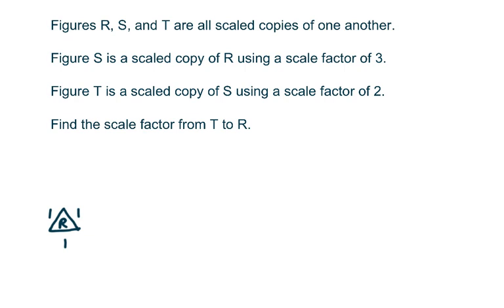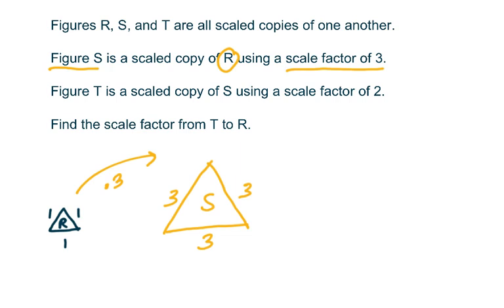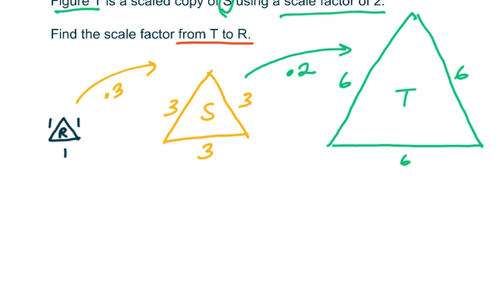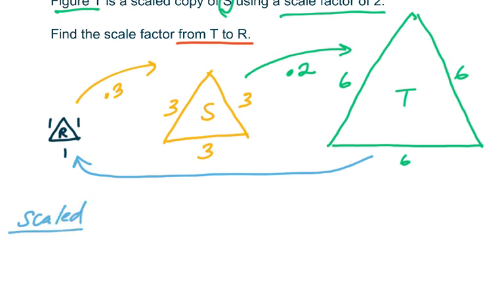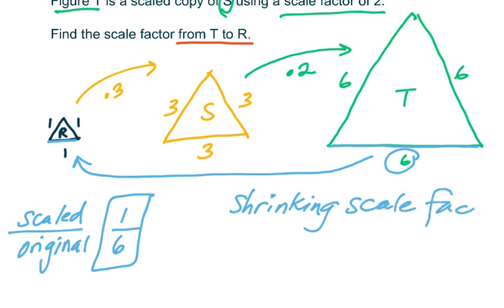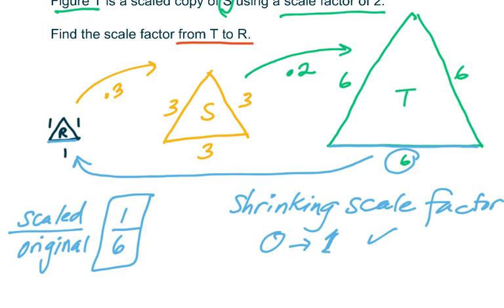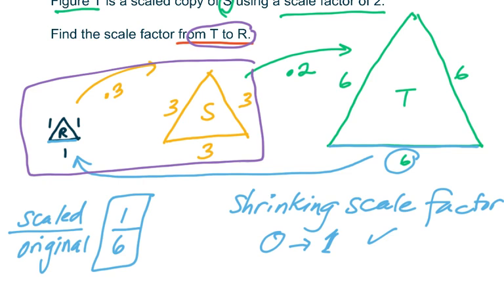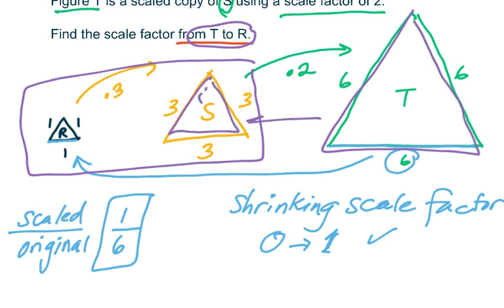IM.7.1.11 PRABR5QJ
CWA T To R #2